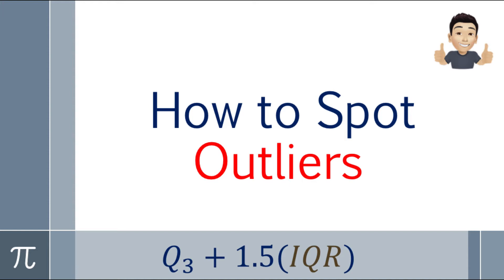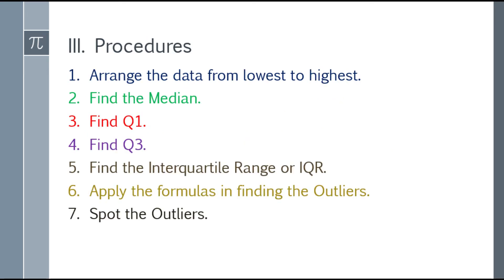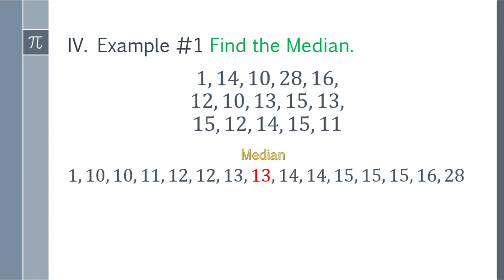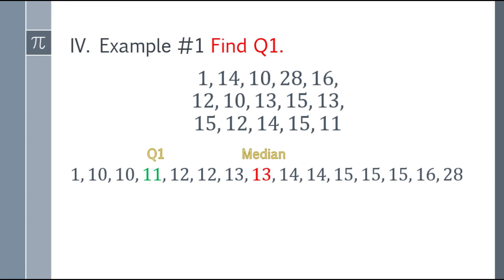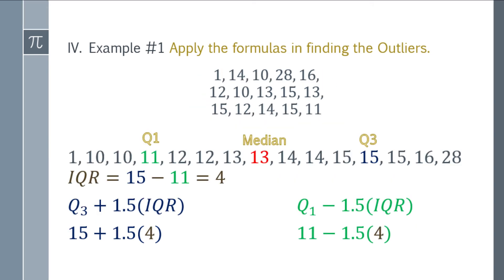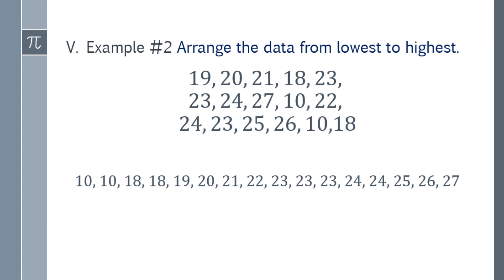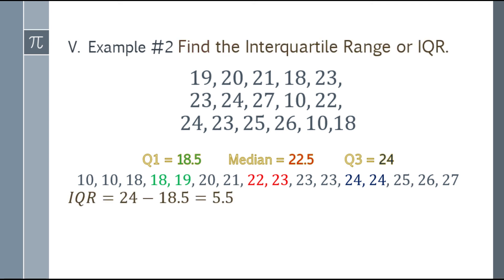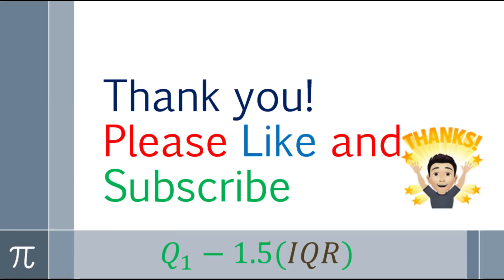How to Spot Outliers (Statistics) (Tagalog-Explained)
A step-by-step guide in spotting the Outliers and explained in Tagalog.